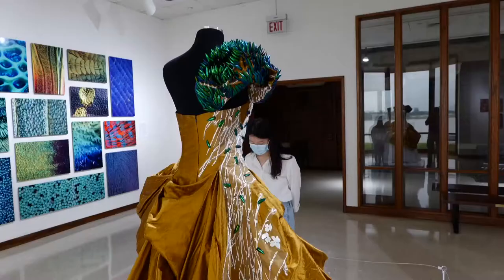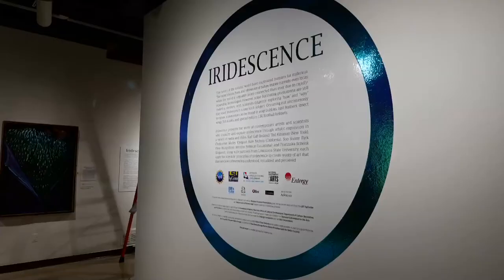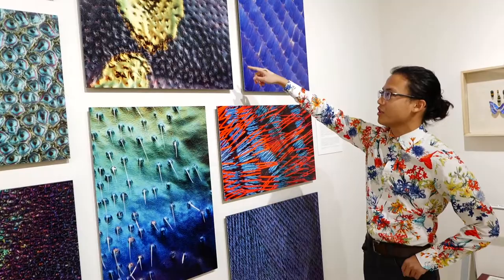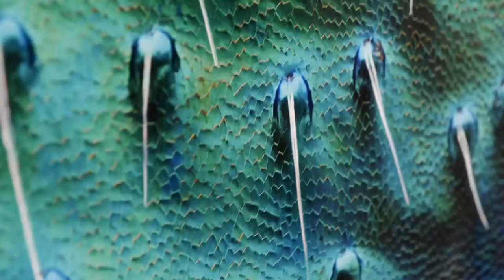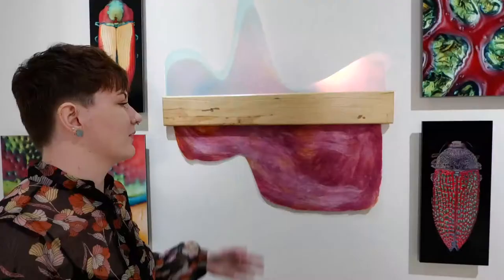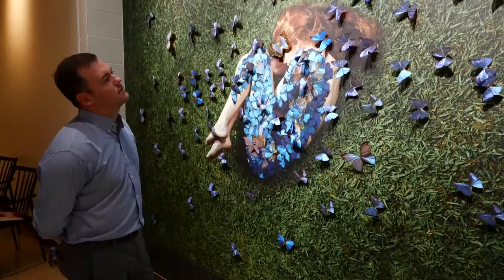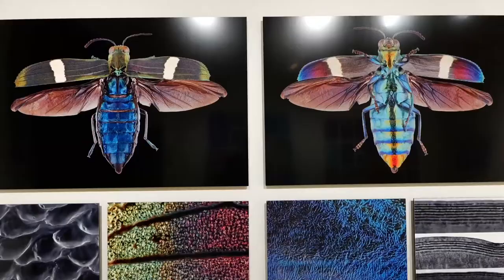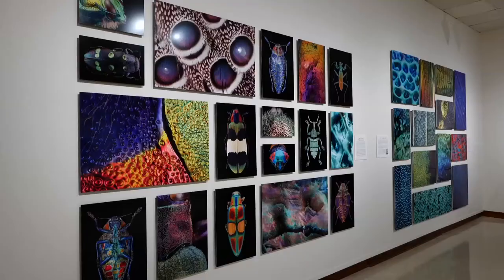Iridescent insects featured in art exhibit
The phenomenon of iridescence has brought art and science together through an exhibit at the Louisiana Arts and Science Museum. Entomologists are sharing what they know about the insects and iridescence, and artists are incorporating iridescence and insects into their displays. LSU AgCenter reporter Craig Gautreaux has the story.